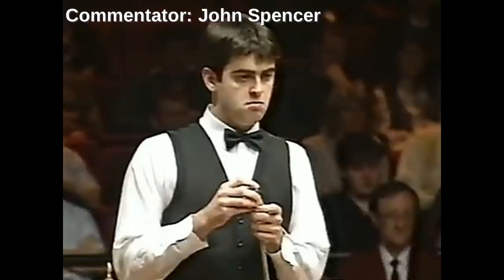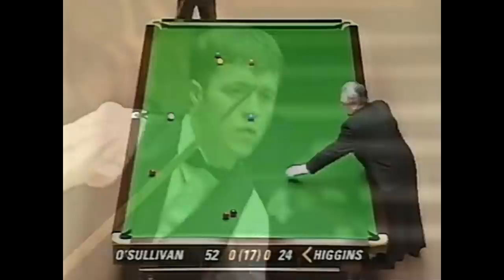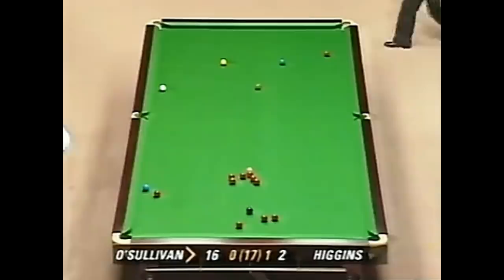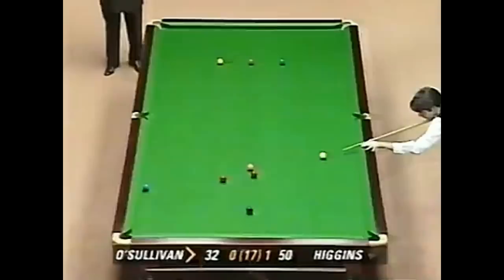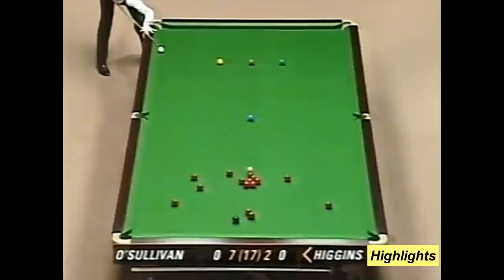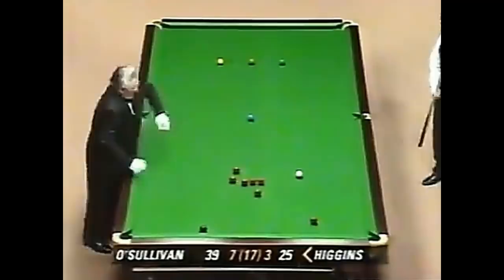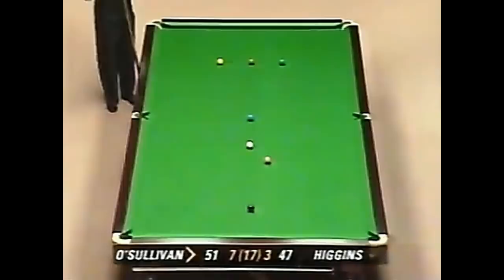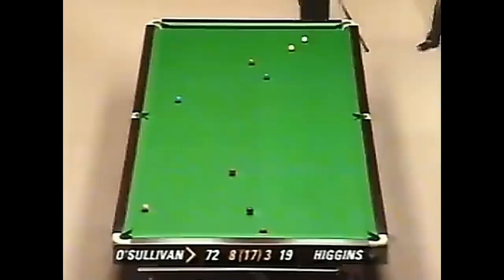Teenagers in the Masters Final | Ronnie O'Sullivan vs John Higgins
At times, both succumb to pressure, which makes this encounter more exciting. Audience participation is excellent. Best three frames and snooker highlights.

The statistics shown in the video correspond to the date of the match.

The controversial 2010 Higgins meeting: Information for people who had no opportunity to investigate further:

1. Mazher Mahmood, editor of the newspaper and 'gangster' in the video, was known for living performing similar traps (actors and other sports stars). In October 2016, he was jailed for a year for tampering with evidence involving a singer (a victim of his traps).

2. The original video lasted 11 minutes, but they only showed 4 min.
The video has too many cuts, answers without questions and vice versa. Moreover, they didn't keep the dialogue structure despite being professional journalists who own the raw footage. They could have excluded the moments of fear and intimidation; perhaps they brought up the topic of foreign properties, making us believe that the idea was Higgins' initiative.

3. Ian Mill KC* headed a second independent investigation―the first was led by David Douglas, former detective chief at Scotland Yard.―He had access to all original videos and audio tapes (as Douglas had). He textually concluded: "I have no doubt that the Association was right to conclude that this account by Mr Higgins was a truthful one."
His conclusion on Pat Mooney**: "he committed the most egregious betrayals of trust ".

Audiotapes revealed that Pat Mooney was aware of the 'bribery'. He told Higgins they were wealthy sponsors, and just before the meeting, he asked him to play along if the subject of match-fixing came up.

*Ian Mill KC is considered an authority in sports bribery cases in Formula 1, Football Premier League and Tennis ATP, among others. He headed the recent investigation on the ten Chinese snooker players.

**Pat Mooney, Higgins' manager in the video, was a member of the WPBSA board at that time.

- Meeting: Friday, 30 April 2010.
- Publishing: Sunday, 2 May 2010, 'coincidentally' during the final at the Crucible.
- John Higgins at the time: 34 years old, married, two children, World N°1, reigning world champion, famous and millionaire (£5 million only in prize money―£450,000 in 2009).

Cesar Muroya created a unique editing technique to extract the essence of the game without losing the drama involved. Contextual information is also an innovation appreciated by viewers.

This format is not intended to substitute the full version but to make Snooker more accessible to new fans. The fluency and atmosphere of the game stay in a shorter-length video, allowing even experienced fans to enjoy Snooker at any time.